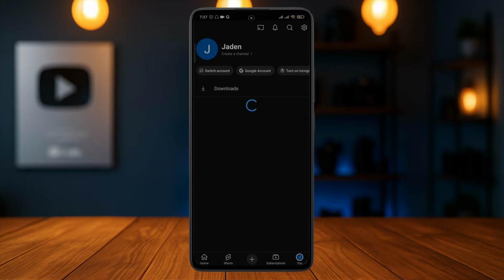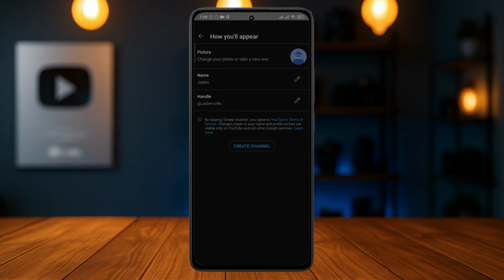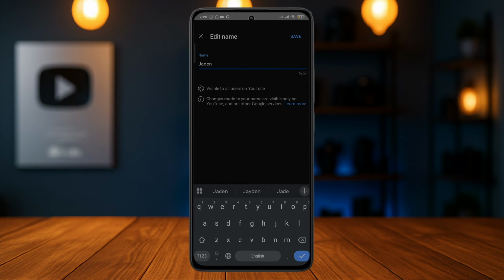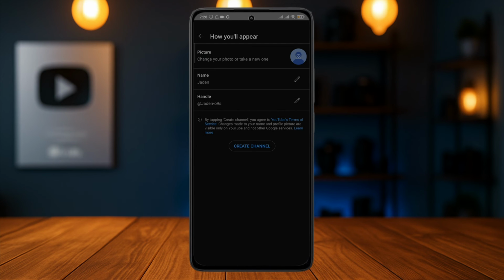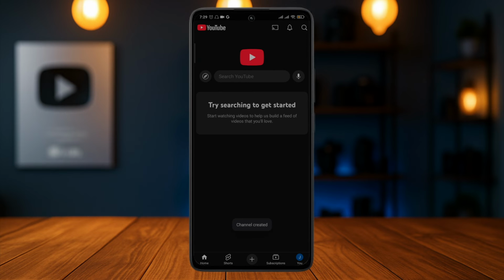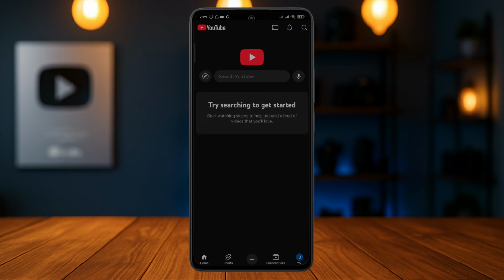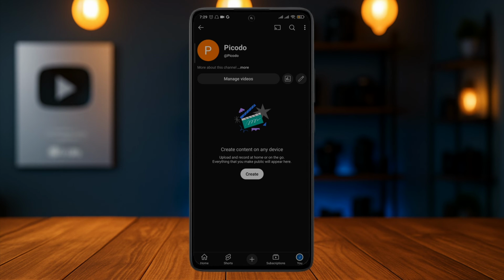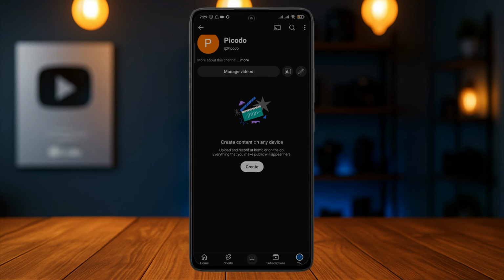How To Create A YouTube Channel On Mobile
Hello and welcome to this tutorial video.
Today, I’ll show you how you can easily create a YouTube channel using your mobile phone. Whether you’re on an Android or an iOS device, this process is the same. All you need is a Google account logged into your phone, as YouTube channels are directly linked to your Google account.

To begin, open the YouTube app on your mobile device.
Once the app is open, tap on the profile icon located at the bottom right corner. If this is your first time creating a channel, you’ll see an option labeled “Create a channel” under your name. Tap on it to start the setup process.

Next, you’ll be asked to customize your new channel.
Here, you can upload a profile picture, set your channel name by tapping on the pencil icon, and then tap Save once you're done. You’ll also have the option to choose or edit your YouTube handle before completing the setup. Once everything looks good, just tap “Create Channel.”

And just like that, your new YouTube channel is now live!
To view your channel anytime, simply tap on the profile icon again and select “View Channel” from the top. From here, you can customize your channel further or begin uploading your first video.

Before you start uploading, don’t forget to verify your YouTube channel.
This can be done by submitting an ID or using face verification, which helps unlock more features like longer uploads and custom thumbnails.